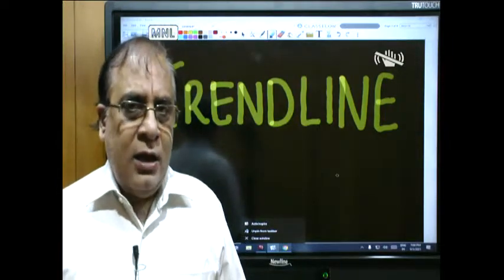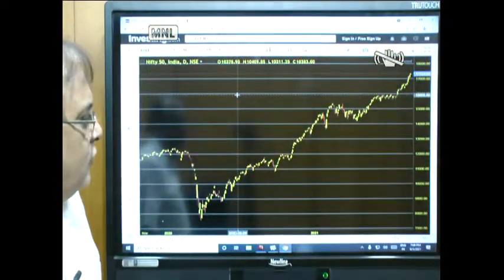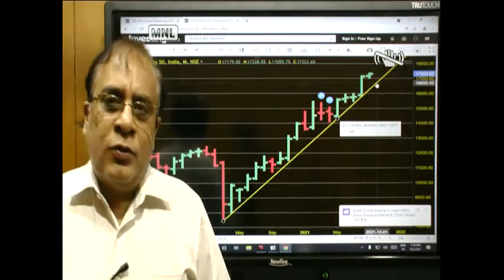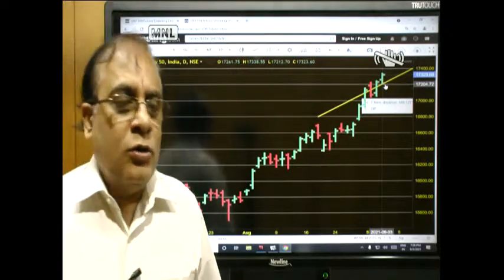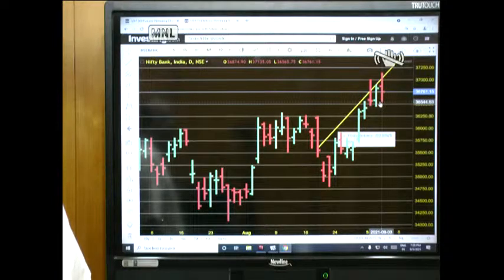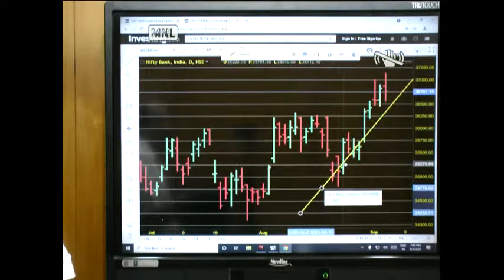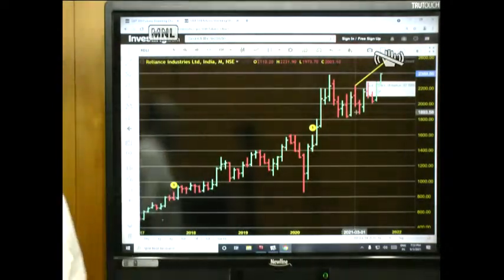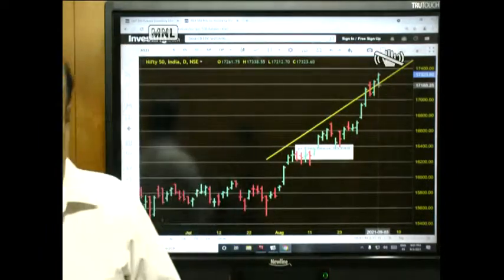Trend Line - English